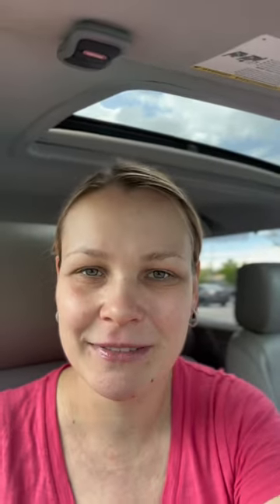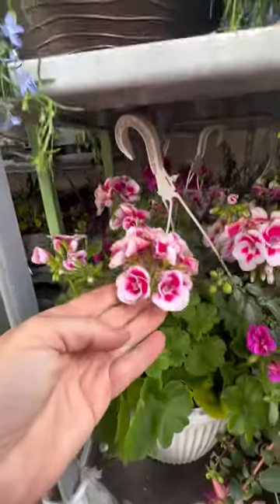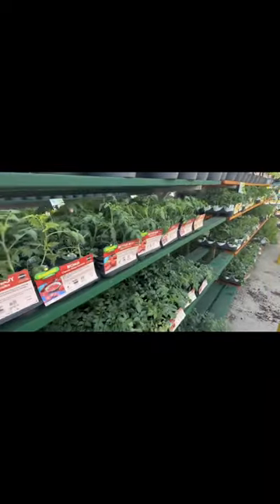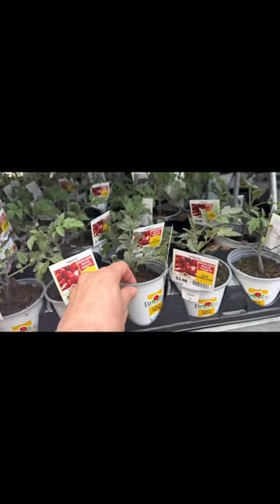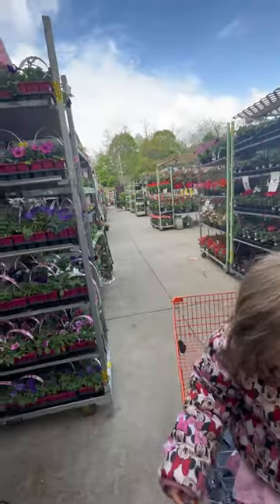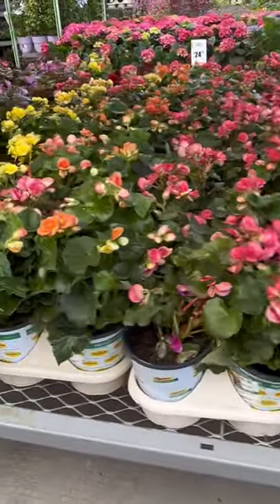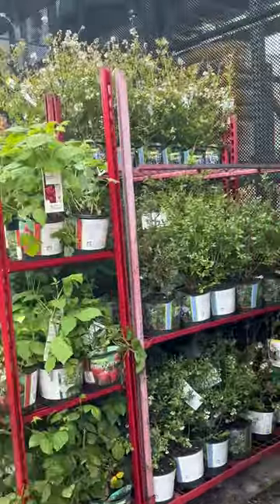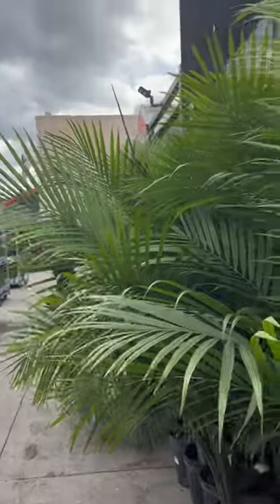MAY 2023 🪴 MID SPRING ☀️HOME DEPOT GARDEN CENTER INVENTORY TOUR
homedepot springtime spring shopwithme gardentour Spring is finally in full bloom and we are officially in the month of May. You know what they say about May... April brings showers, May brings flowers. Talking about flowers, today I decided to once again go to my local Home Depot store; specifically to their Garden Center and to check out their Mid-Spring, beginning of May inventory. My daughter Julia joins me today as we give you a full tour of the Home Depot Garden Center plant inventory in the first week of May 2023.